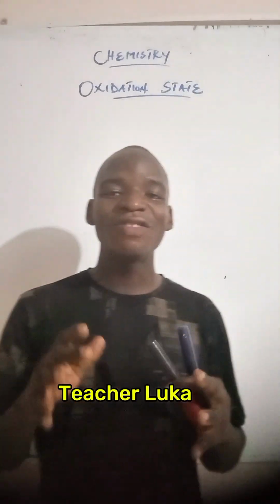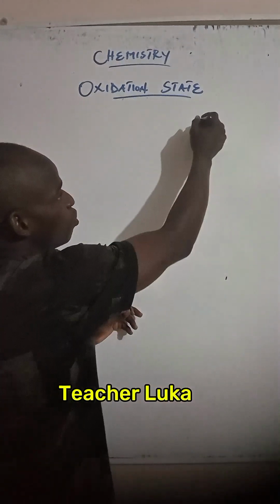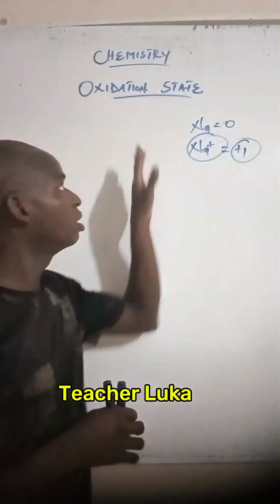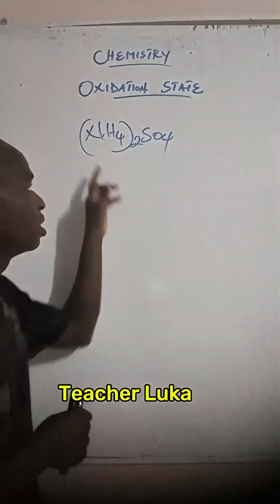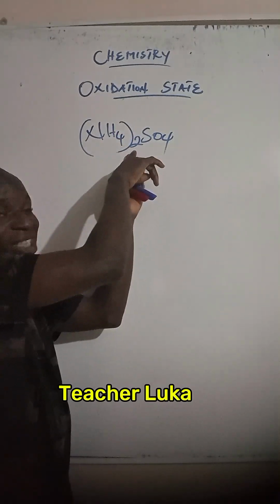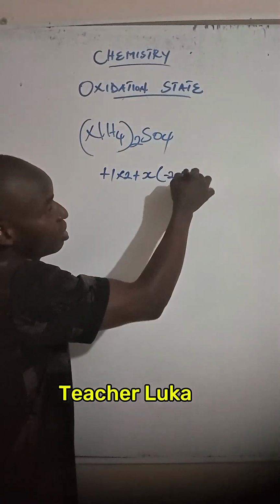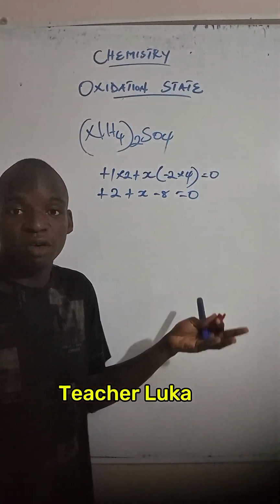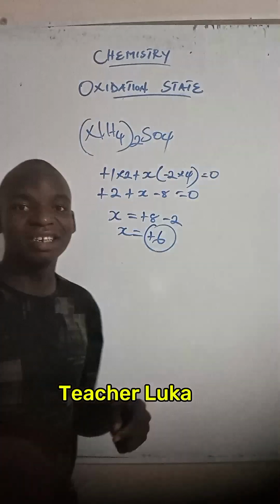How to determine the oxidation state of elements in compounds.....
Struggling with oxidation numbers? In this video, Teacher Luka explains oxidation numbers (oxidation states) in the simplest way possible. Learn the rules, step-by-step methods, and solve examples with ease!

📚 In this lesson, you will learn:
✅ What oxidation number (oxidation state) means
✅ Rules for assigning oxidation numbers
✅ Oxidation numbers in elements, ions, and compounds
✅ How to calculate unknown oxidation states
✅ Worked examples and shortcuts

This video is ideal for students preparing for:
📖 WAEC
📖 NECO
📖 JAMB
📖 IGCSE and other secondary school examinations